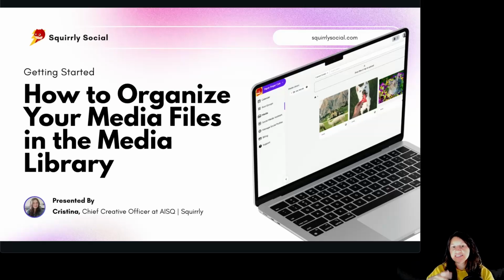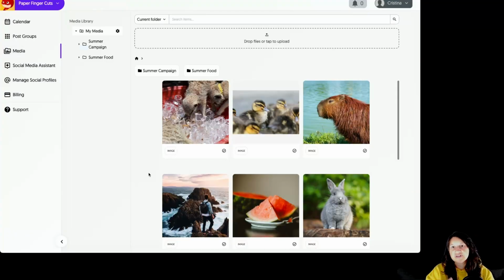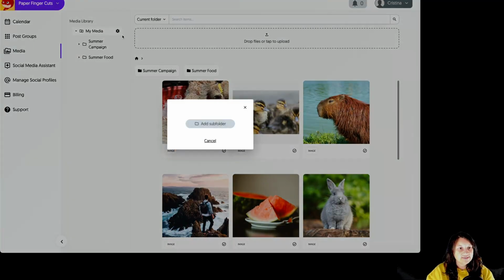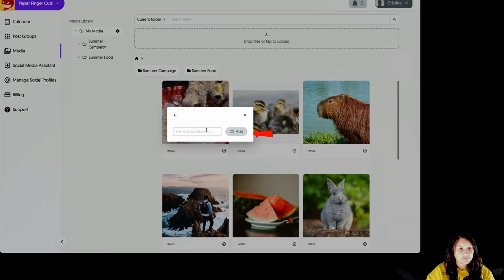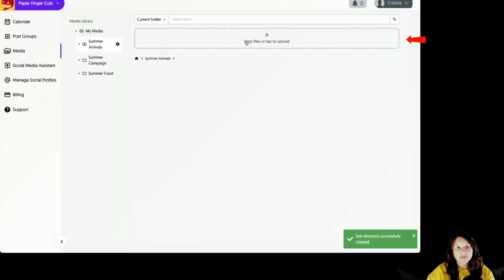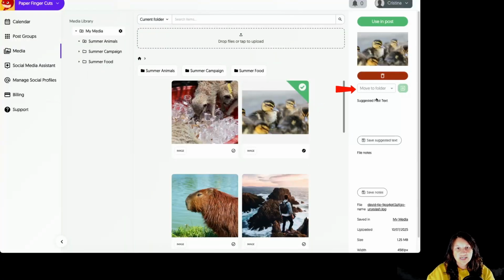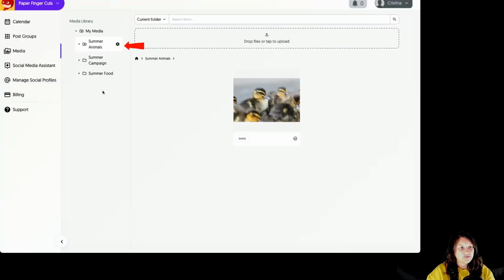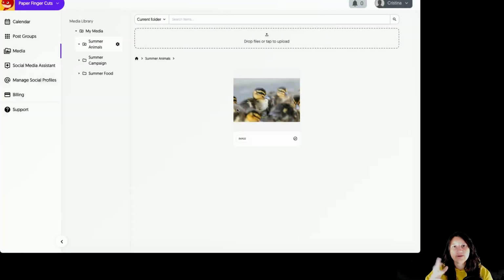[Squirrly Social Tutorial] How to Organize Your Media Files in the Media Library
Keeping your visuals organized is key to an efficient content workflow!

In this tutorial, you’ll learn how to use the Media Library in Squirrly Social to manage, sort, and structure your media files for easy access and smoother post creation.